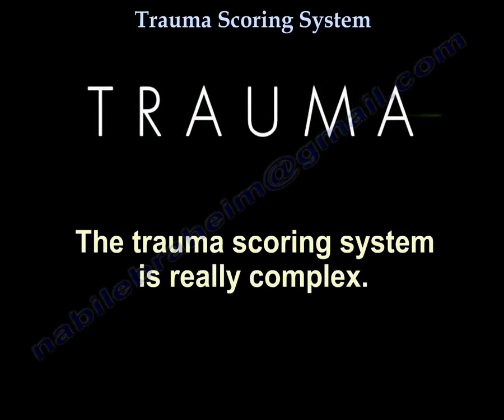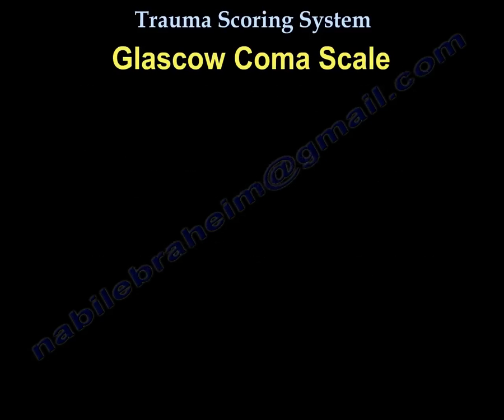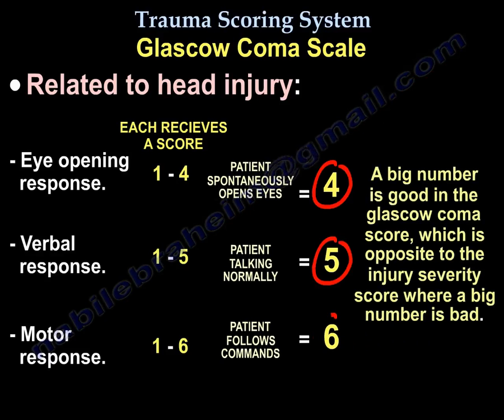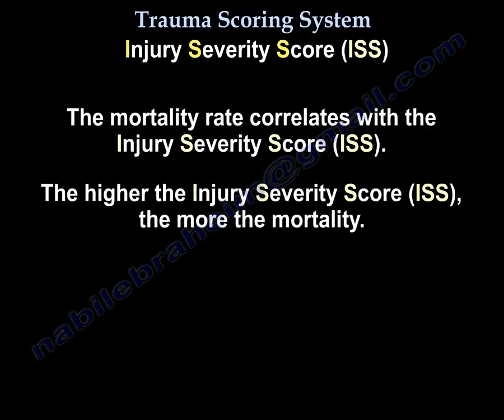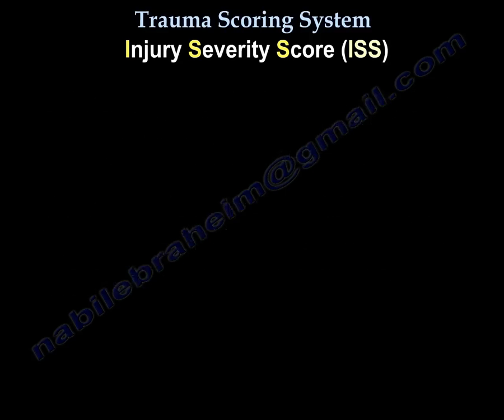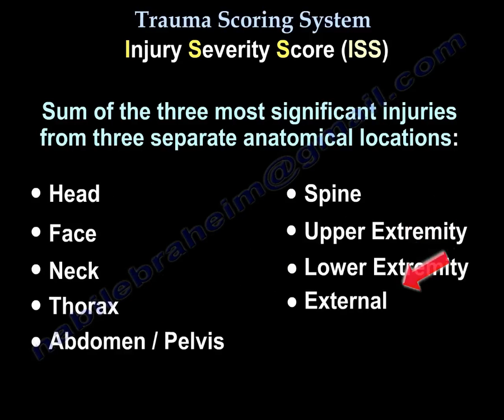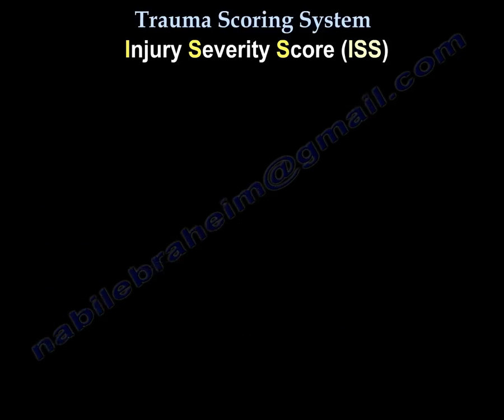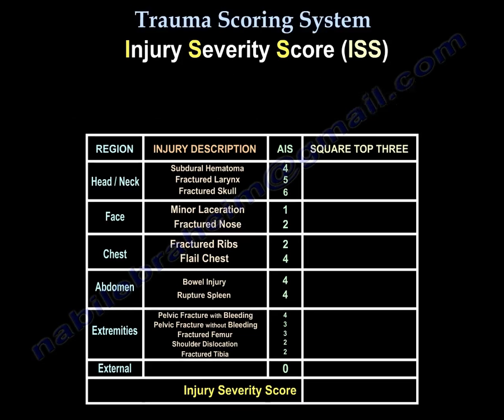Trauma Scoring System - Everything You Need To Know - Dr. Nabil Ebraheim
Dr. Ebraheim’s educational animated video describes information associated with trauma scoring systems - Injury Severity Score (ISS).

The trauma scoring system is really complex. It could predict the outcome of the patient and help in triage of the trauma patients. The most critical task has to be at the top of the list. The most important, critical patient has to be at the top of the list. The most important, critical condition had to be addressed first.
The Glasgow coma scale is related to a head injury. It uses eye opening response, verbal response and motor response. A large number is good for the Glasgow coma score, which is the opposite of the injury severity score, where a large number is bad. In the Glasgow coma scale you count what is working or functional. Severe brain injury is less than 9. In the injury severity score (ISS) you count what is injured. The mortality rate correlates with the injury severity score (ISS). The higher the injury severity score (ISS) the more the mortality. If the ISS is more than 18, then this means that the patient is a multiple injury patient that probably needs to be transferred to a trauma center.
The ISS is the sum of the three most significant injuries from three separate anatomical locations. The anatomical locations are head, face, neck, thorax, abdomen/pelvis, spine, upper extremity, lower extremity, and external. Every injury has a grade. Grade 0 is no injury, grade 1 is a minor injury, grade 2 is a moderate injury, grade 3 is a severe injury (not life threatening), grade 4 is a severe injury (life threatening), grade 5 is a severe injury (critical injury) and lastly grade 6 is a possibly fatal injury. Sum the squares of the three highest values of the three most severely injured body parts. The problem with the ISS is that injuries within the same anatomical area are only counted once. A fractures femur will receive an ISS of 9, regardless if the femur fracture is bilateral or not. Bilateral fractured femur has a high mortality rate (about 6%), mostly due to Acute Respiratory Distress Syndrome (ARDS).
The New Injury Severity Score (NISS) will have the three highest values regardless of the anatomical region and this will give credit for the bilateral femur fractures and it is more predictive of complication and mortality than the ISS.
The mangled extremity severity score (MESS) is used to decide whether to amputate or not. The ISS does not have any impact on the Mangled Extremity Severity Score. Soft tissue injury (most important), bony injury, limb ischemia, shock, age of the patient, and plantar sensation are indications for amputation. Plantar Sensation is controversial and no longer an absolute indication for amputation. The outcome, especially return to work, is not realty different between amputation and reconstruction of the extremity at 2 years follow up.
If you have multiple fractures of the foot and no pulse, you have an open would with a lot of soft tissue damage, then you will perform an amputation especially if the patient is older. Remember, early wound coverage helps to prevent the complication of infection.
The systemic inflammatory response syndrome (SIRS) is usually a response to trauma. There will be elevated cytokines, complement proteins and hormones. The response can be very intense and it is usually associated with condition such as the disseminated intravascular coagulation (DIC), acute respiratory distress syndrome (ARDS), acute renal failure, shock and multisystem organ failure. How do you diagnose SIRS? The patient will have a heart rate more than 90, a white blood cell count less than 4 or more than 12, respiratory rate of more than 20 and a temperature that is less than 36 or more than 38. Each one of these will get one point if they meet the outlined criteria. You have SIRS when there is a score of 2 or more.